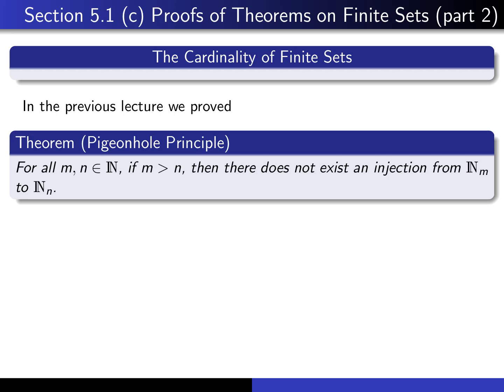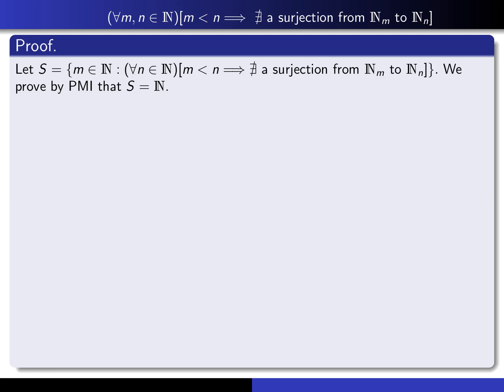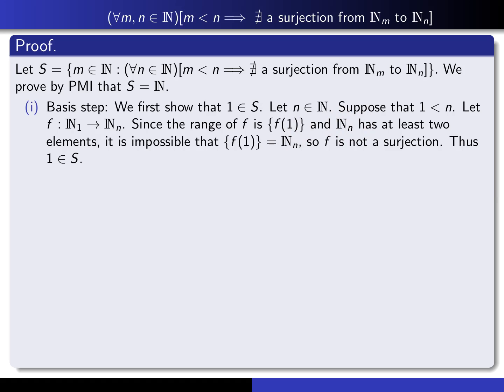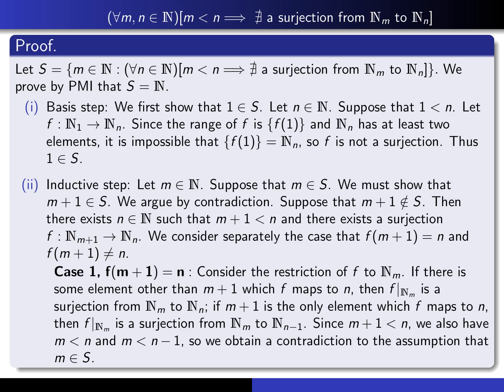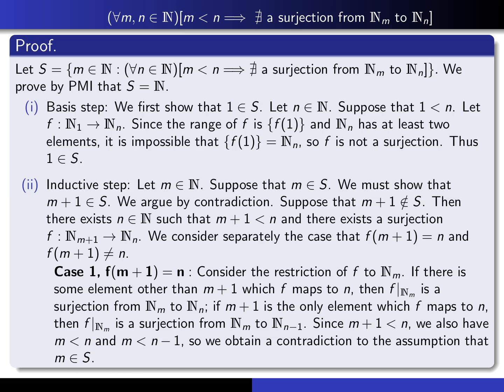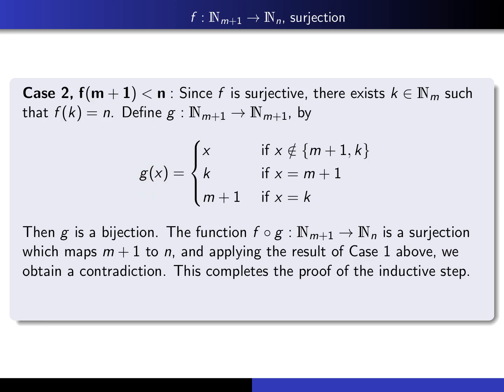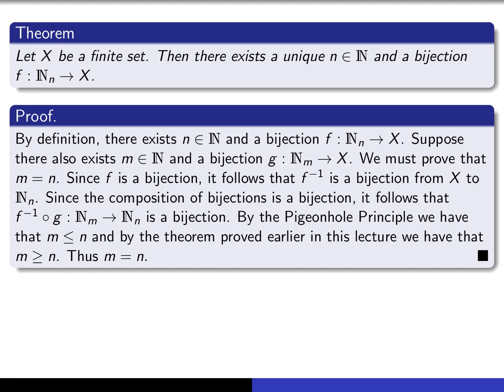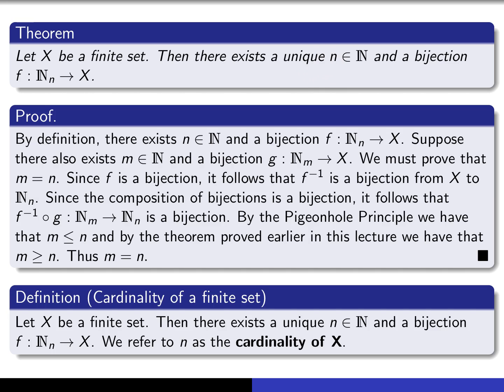Section 5.1(c), part 2 Cardinality of a finite set